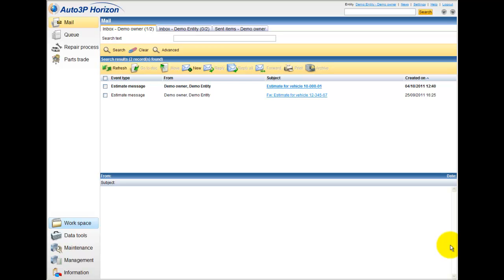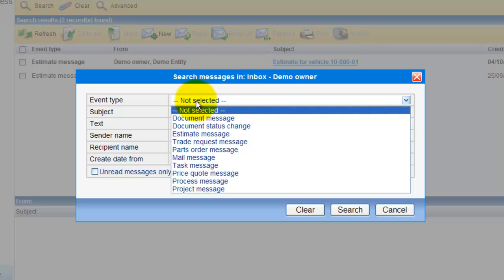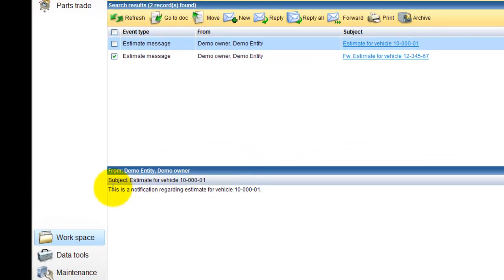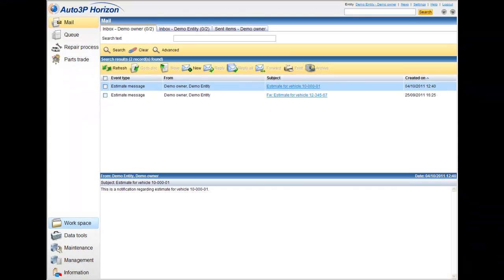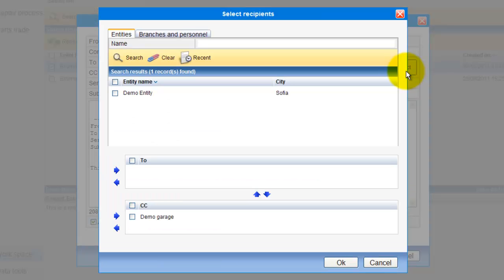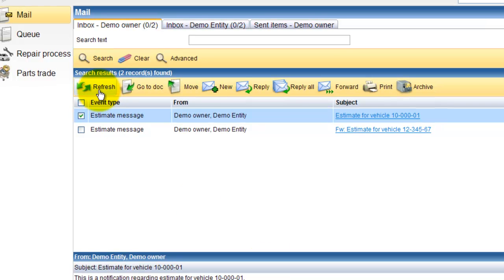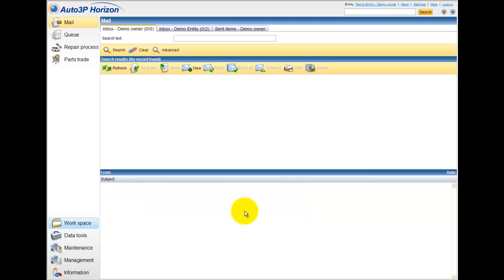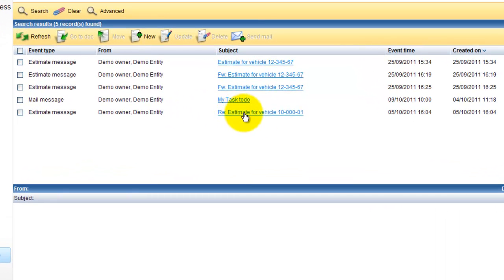Auto3P Horizon - Mail - Automotive Software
Auto3P provides for a variety of online automotive management solutions; Online Fleet Management System, Electronic Parts Catalog, Parts Trade System, Repair Estimates, Claims Management, Repair Cost Evaluation, Billing Validation